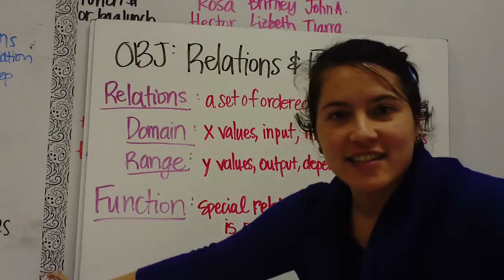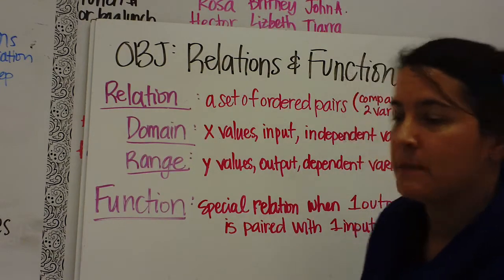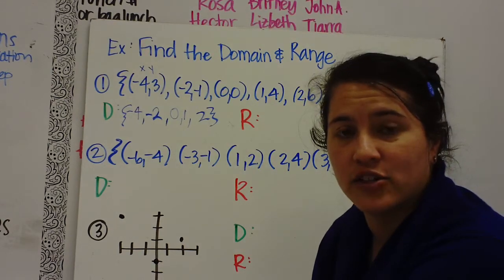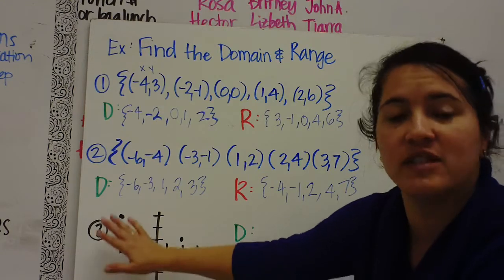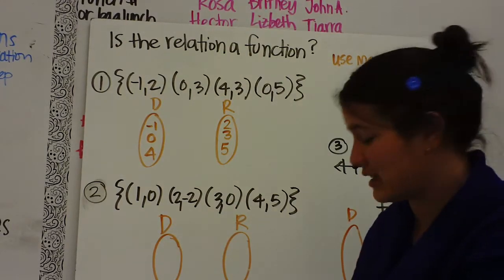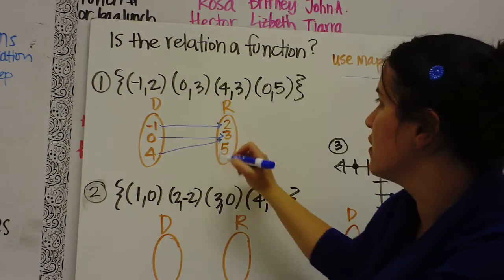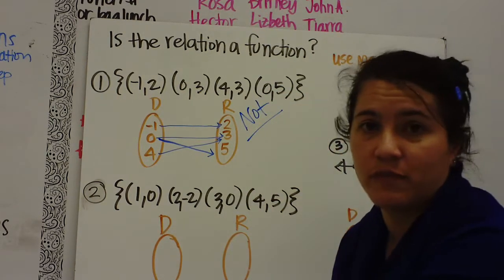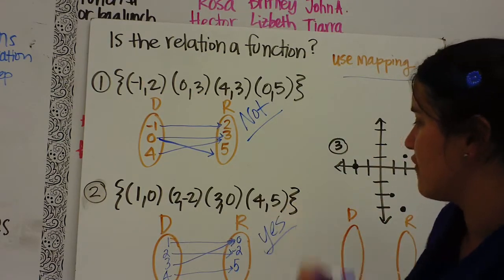Relations and Functions (A)